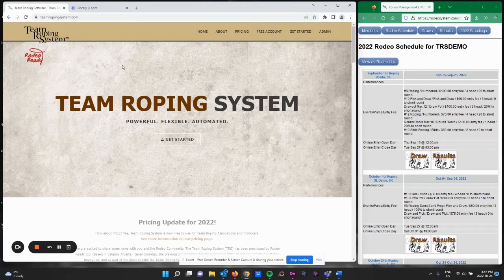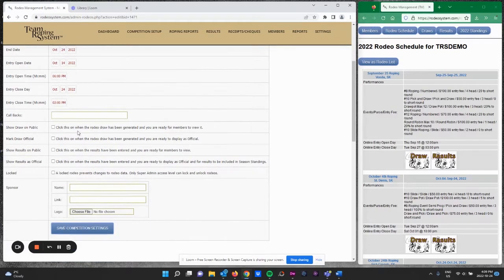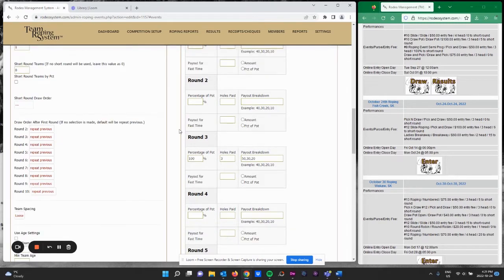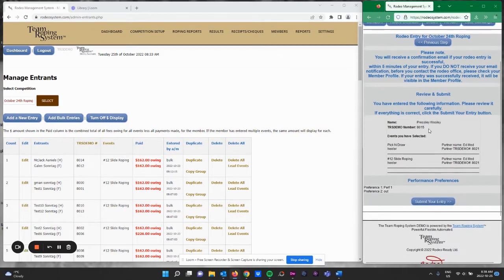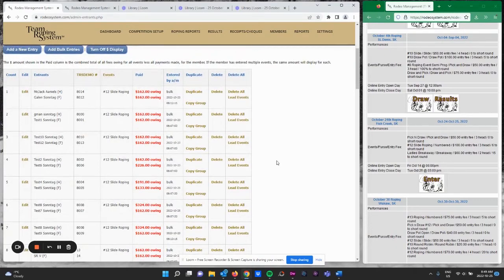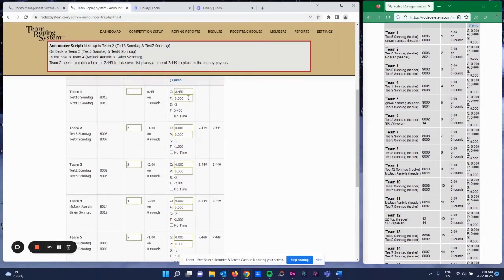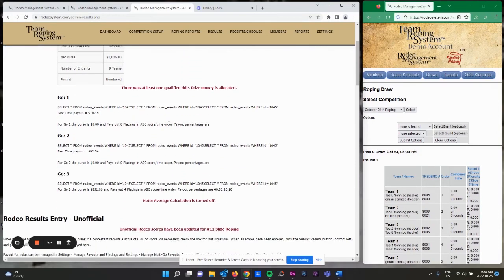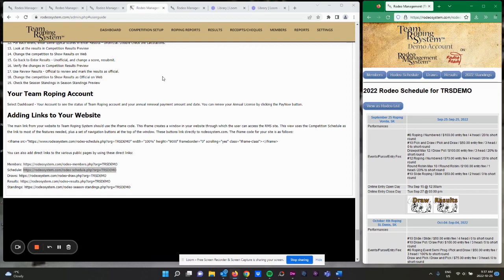Team Roping System Demo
Team Roping System demo video will help you get started setting up your free account to manage your team roping competitions and events.

The Team Roping System (TRS) is built on the Rodeo Management System platform which is in use across North America, South America, South Africa, New Zealand and Australia.  With the TRS we are following the same plan as we did with Rodeo Management System and the Barrel Racing System where we first developed the core functionality then keep adding more features when requested by users.  We estimate that 2/3 of the features in our software are directly as a result of user requests and suggestions.

A few of the big differences in the TRS compared to other programs are
1. Team Roping System is 100% online, no software downloads, no installs
2. Online entry is a huge time and stress saver for the management side and a huge convenience for your your roping competitors who can enter and pay online ahead of the competition.

Team Roping System is an end-to-end software solution including:
- member database
- competition and event management
- multiple event types including numbered roping, slide roping, draw pots, round robins and pick n draw
- online entry
- online payment
- draw generation
- progressive announcer sheets
- payout calculations
- public / member interface
- competition results display
- member profiles
- season standings